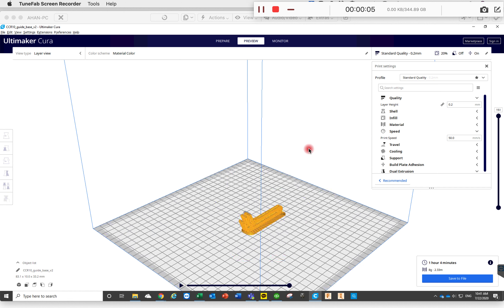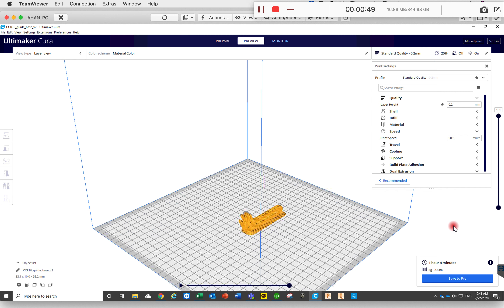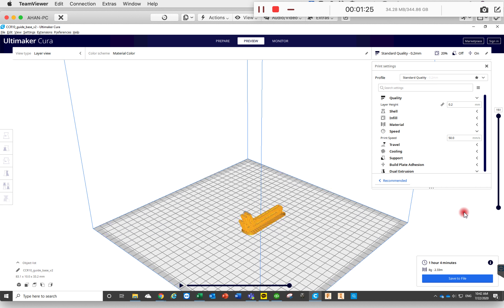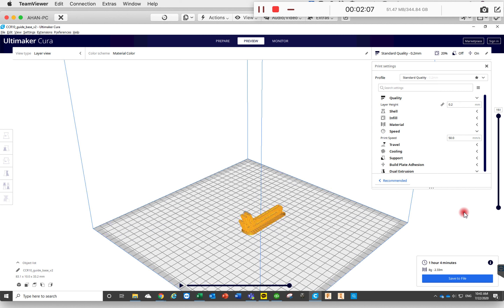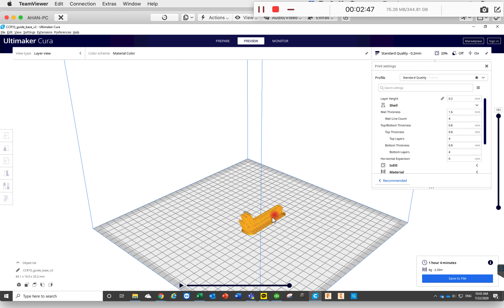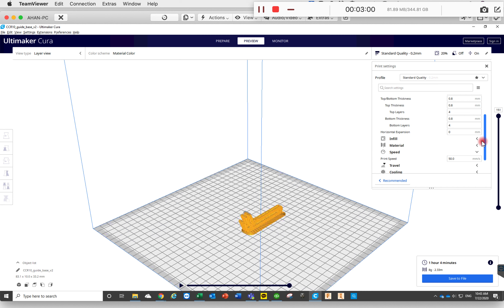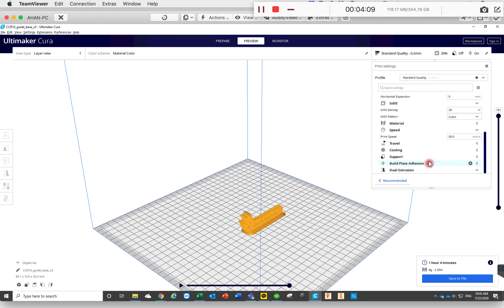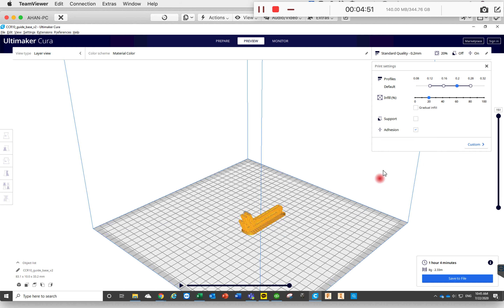2. How to change options from Ultimaker Cura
This video is for those who are new to 3D Printers who wants to print the first object.